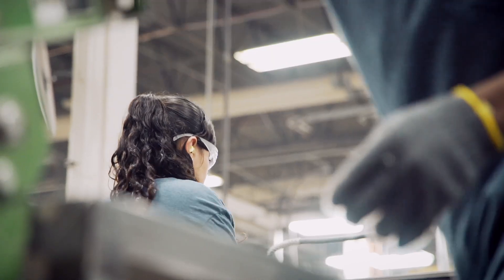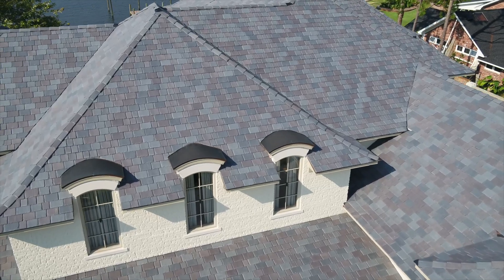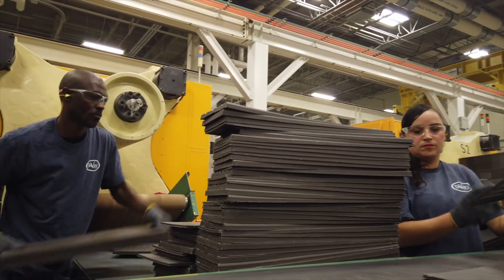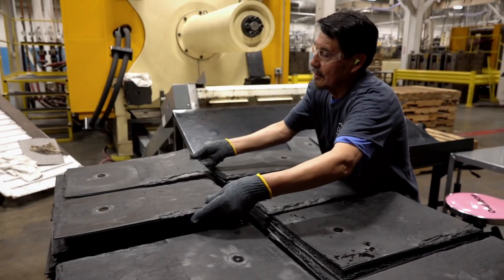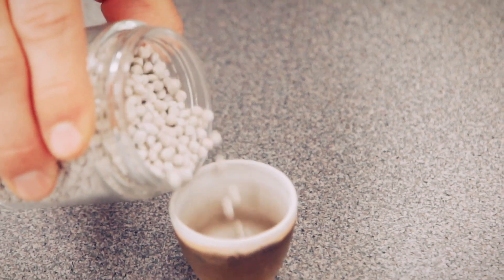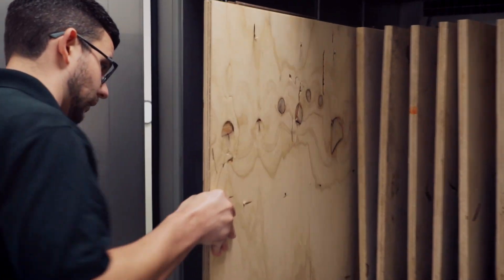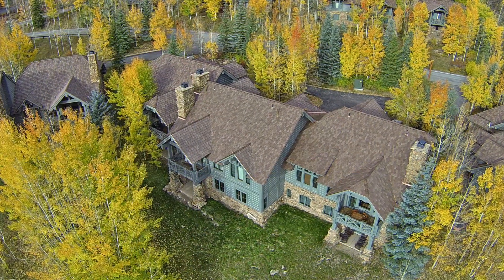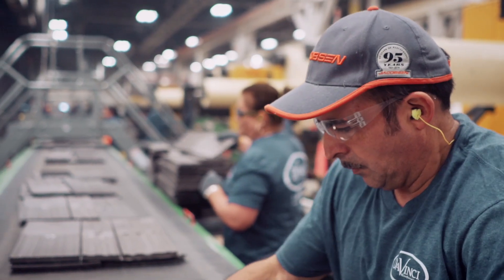DaVinci Roofscapes - Plant Tour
From raw virgin resin pellets to precisely manufactured composite slate and shake roofing tiles, DaVinci Roofscapes General Manager Mark Pagel narrates this guided tour of the company's manufacturing plant. Along the way, the DaVinci team explains the testing, equipment maintenance and passion for excellence that go into making our roofing tiles. Take our informative tour and learn how we combine care and precision to create the long-lasting, aesthetically pleasing products that make DaVinci Roofscapes the industry leader in composite roofing.